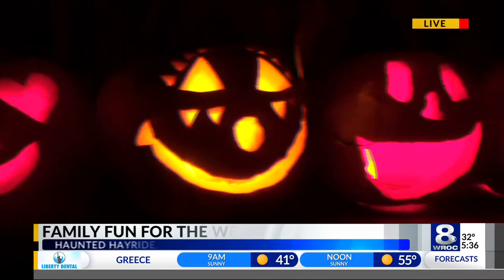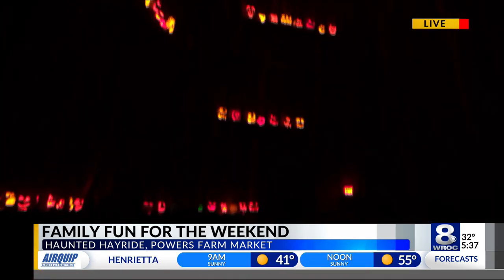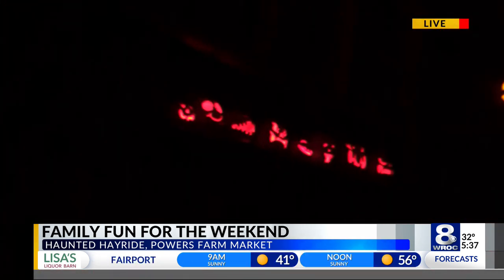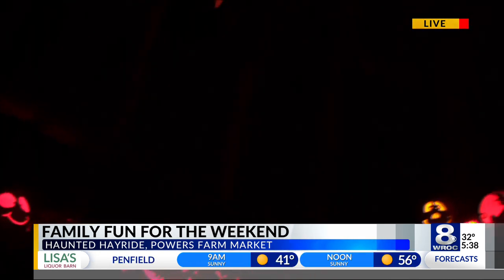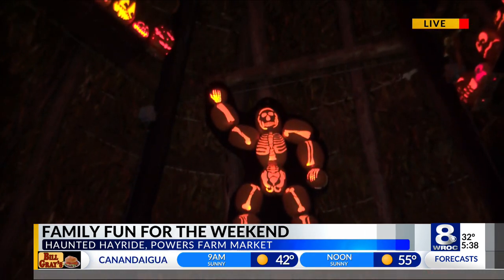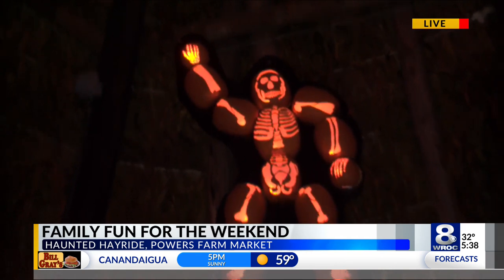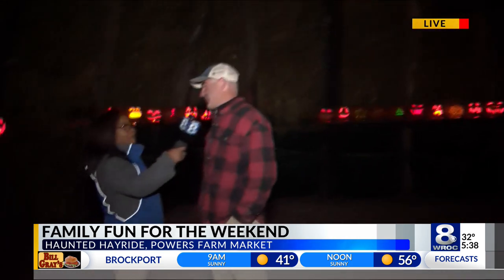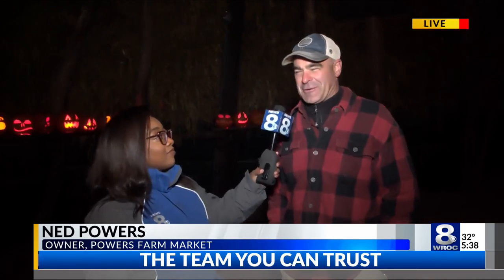Halloween at Powers Farm Market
News 8's Jatyra Marsh gives us a tour at the famous tepee that's part of the Powers Farm Market Halloween Hayride in Fairport.